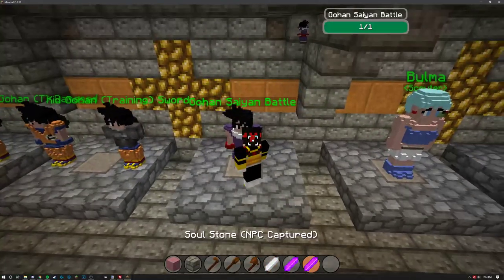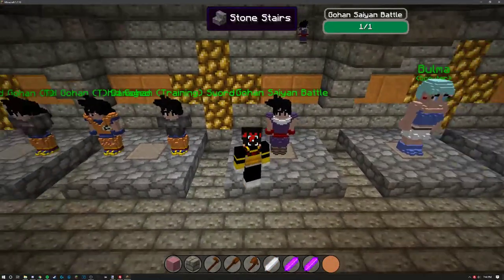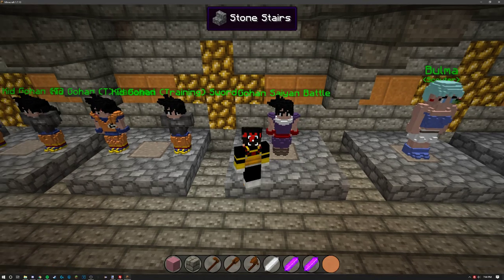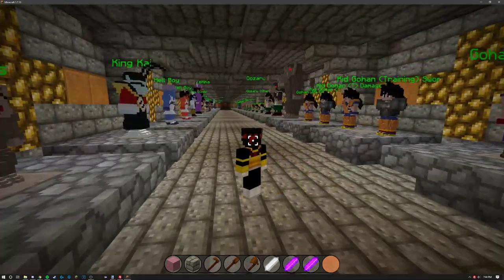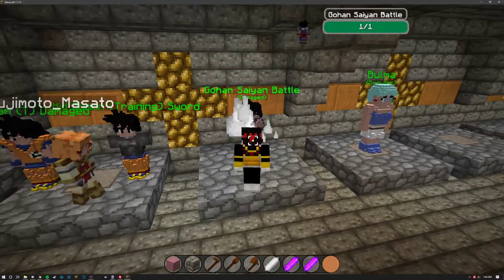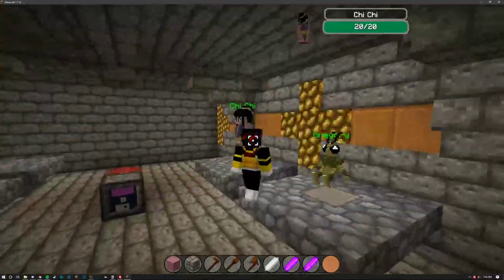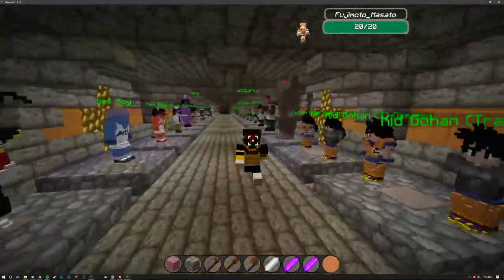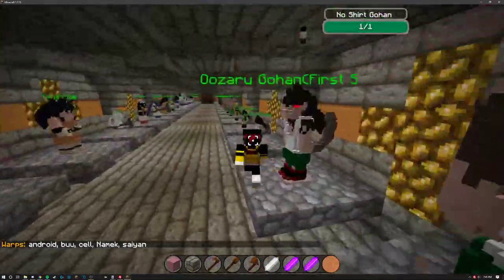Showcase Server Update [Dragon Block C Apollo]